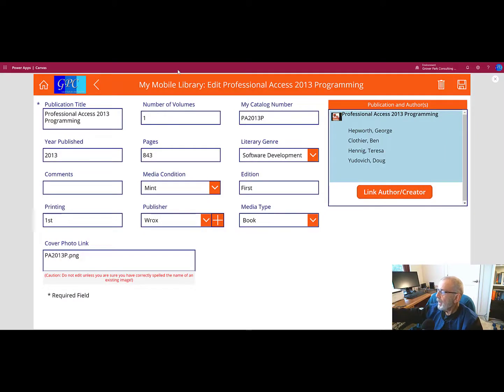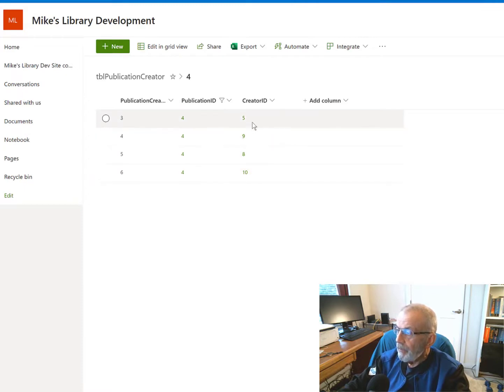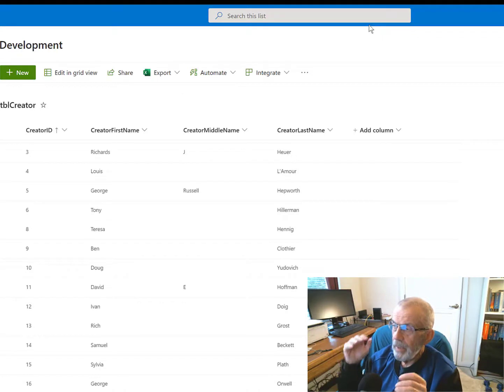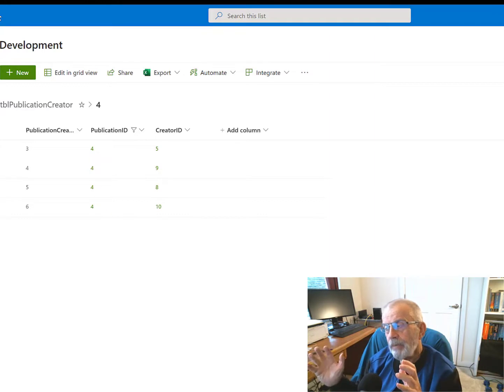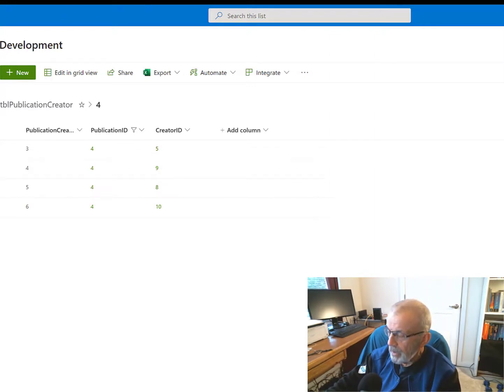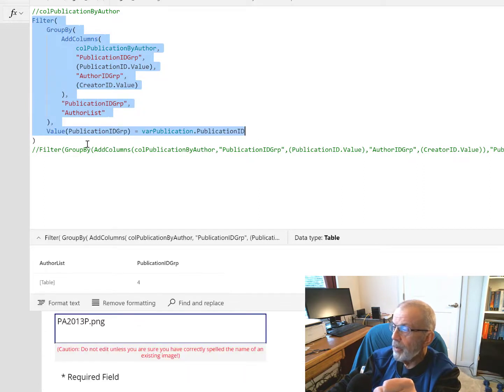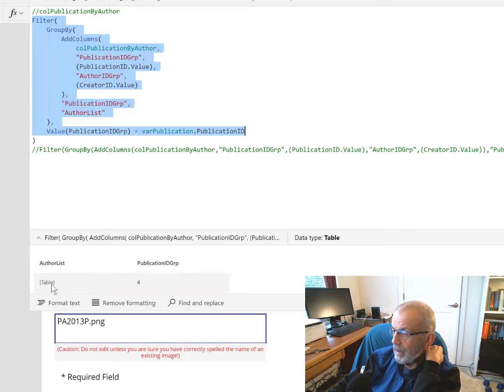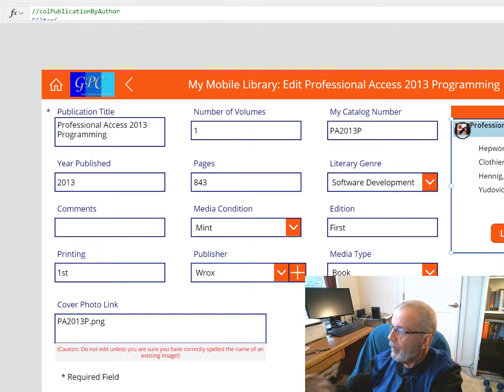Mike's Mobile Library -- One-to-Many Records Using Nested Gallaries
Learn how to display related records in a on-to-many relationship on a PowerApps screen using nested galleries.

Links to more detailed presentations on Nested Galleries. These presentations are the best explanations I've seen on the subject.